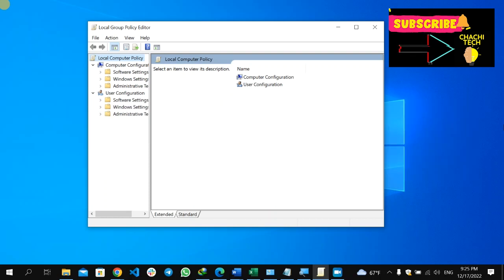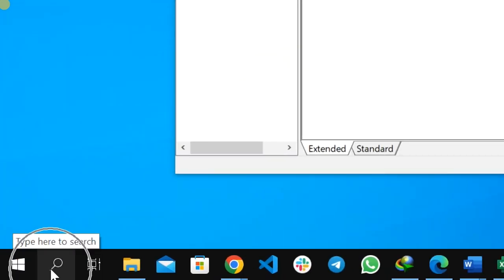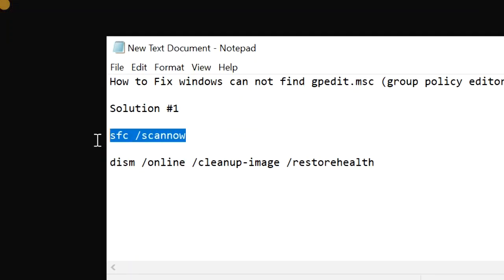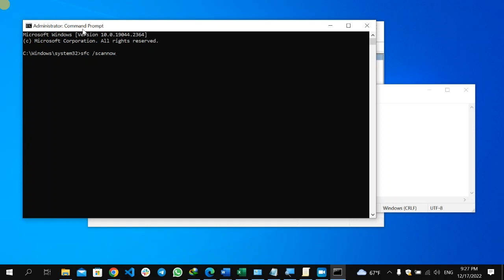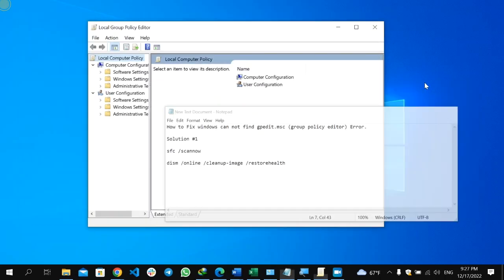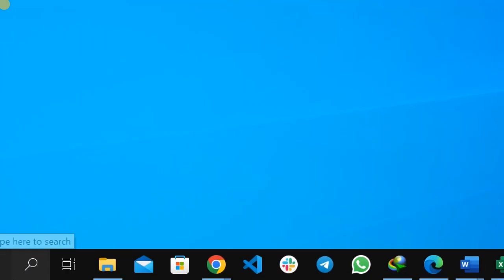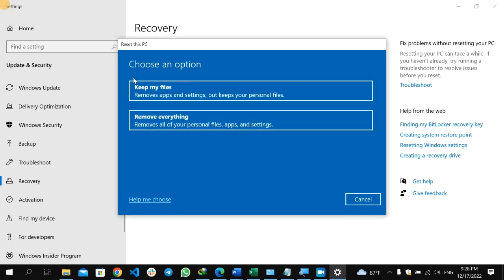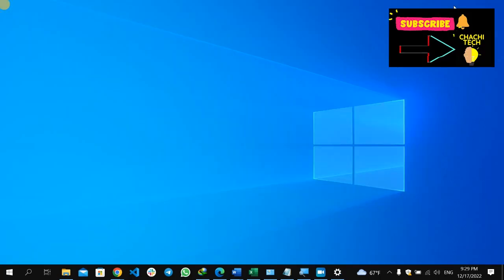How to Fix windows can not find gpedit.msc (group policy editor) Error.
This video will show you How to Fix windows can not find gpedit.msc (group policy editor) Error.

✅Command for windows can not find gpedit.msc (group policy editor) Error